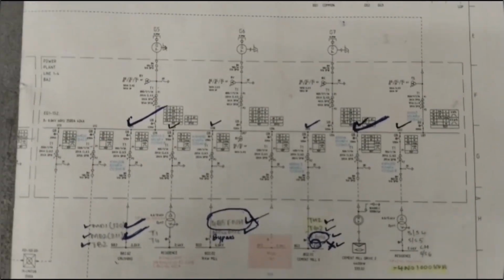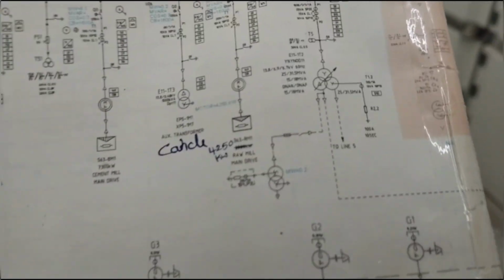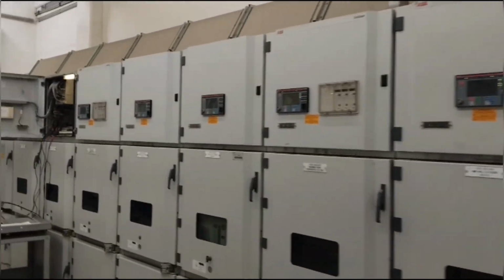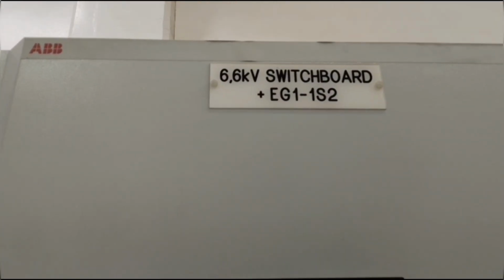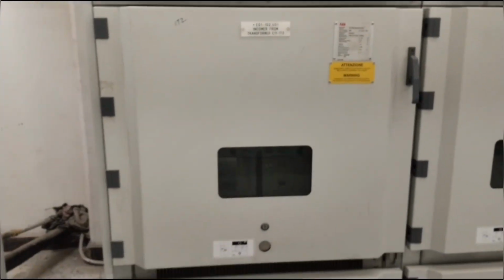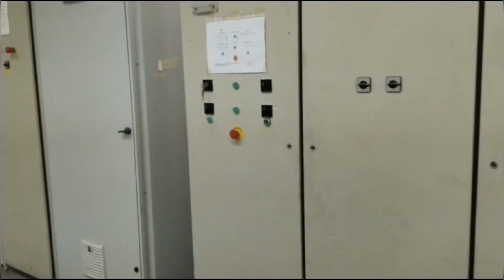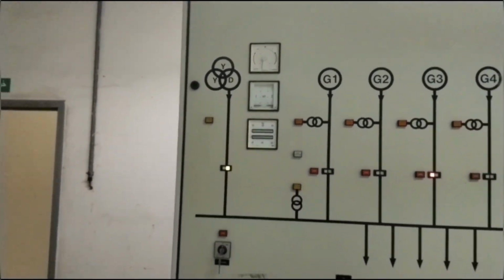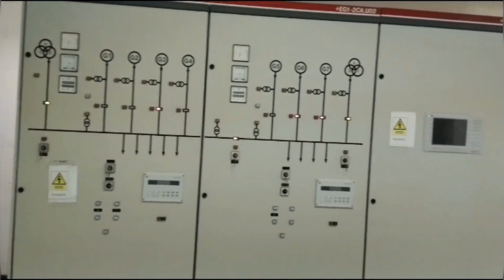Part3: How to Read ABB 6.6kV MV Switchgear Dwg Incomer,Outgoing & Synchronization Panel Explained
Learn how to read and understand ABB Medium Voltage (6.6kV) switchgear drawings step-by-step. This video covers:

✅ Incomer panel functions
✅ Outgoing feeder connections
✅ Synchronization panel working
✅ Single Line Diagram (SLD) reading
✅ Key components: VCB, CTs, PTs, Relays (REF542+, REX640)

Perfect for electrical engineers, technicians, and students working in substation design, commissioning, or maintenance.